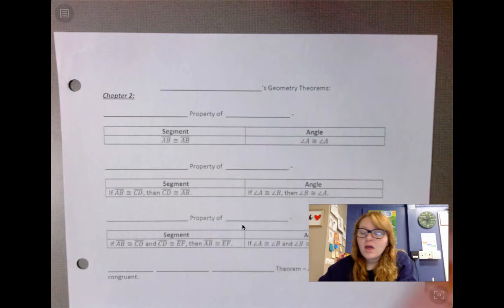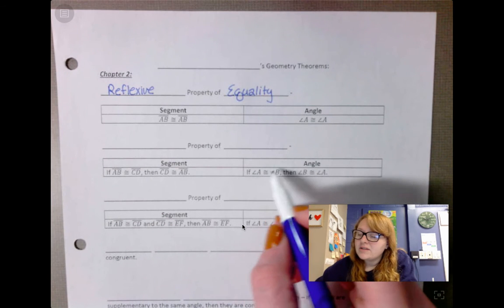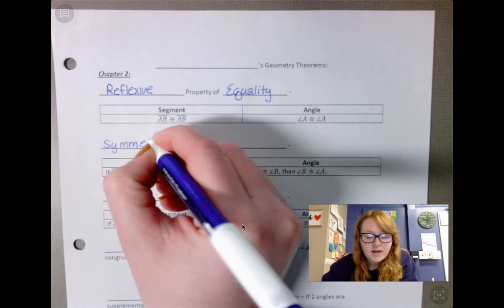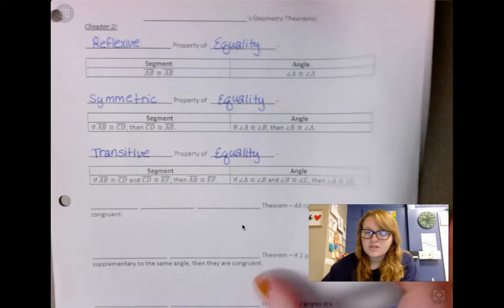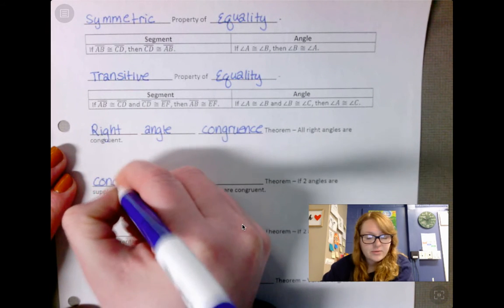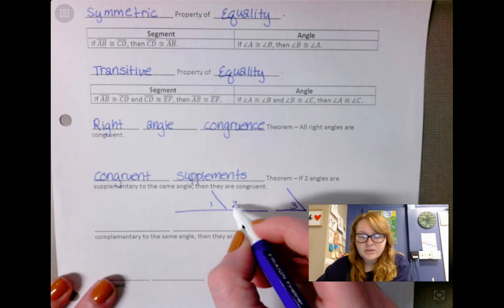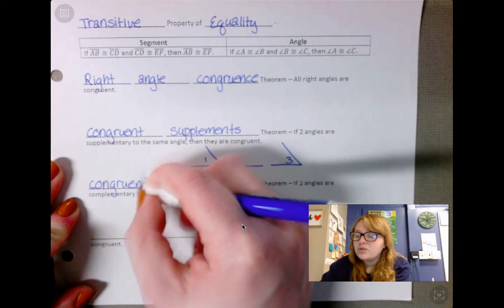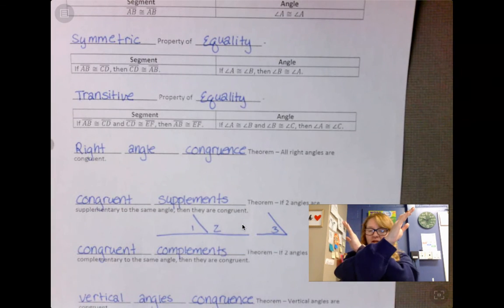Theorems Cheat Sheet